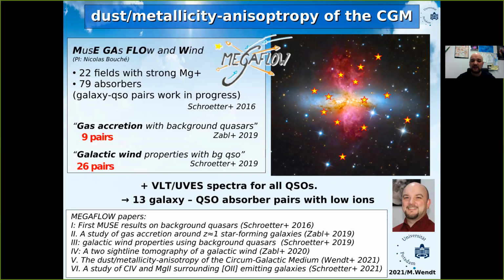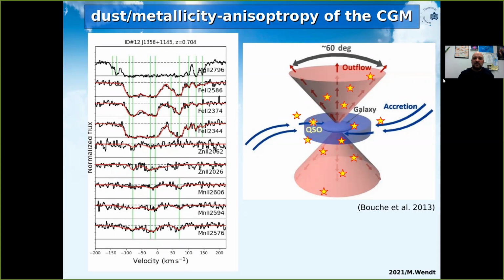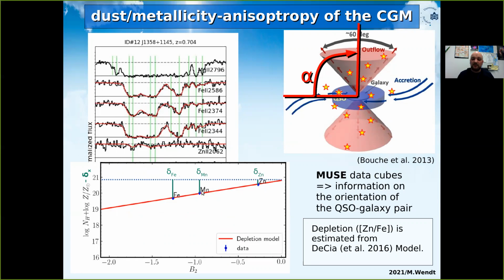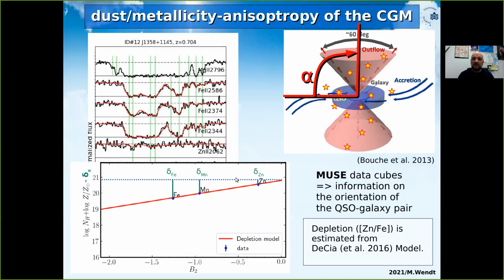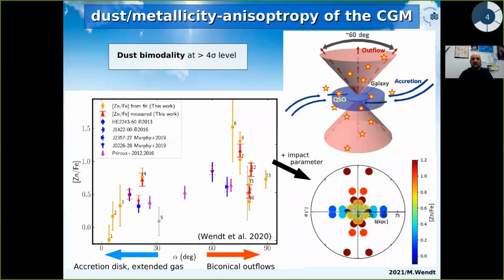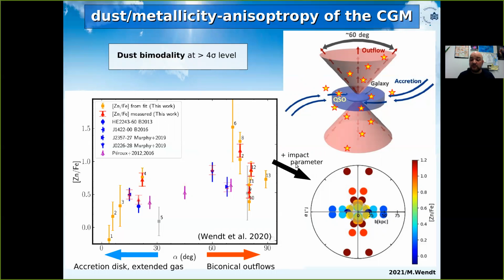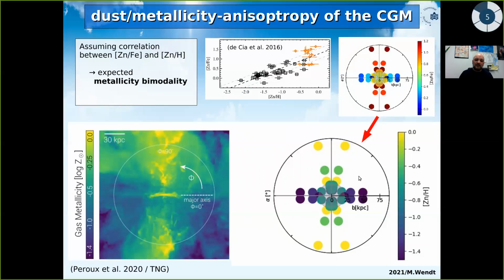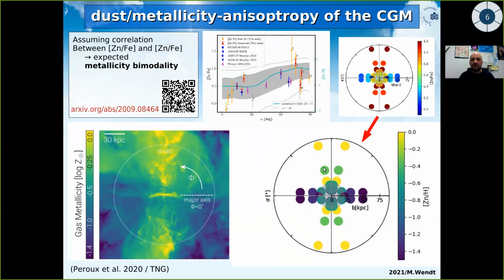Dust/metallicity-anisoptropy of the CGM - Martin Wendt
Using background quasars as a probe of the Circum-Galactic Medium (CGM), we find evidence for an anisotropic dust distribution around star-forming galaxies at 0.4 \lt z \lt 1.4. The CGM dust content is obtained from either [Zn/Fe] or from the dust depletion pattern of other elements (e.g. MnII, CrII, ZnII, model of DeCia et al. 2016). Given that our [Zn/Fe] is a good proxy for metallicity, these results indicate that the CGM along the minor axis is on average more enriched than the gas located along the major axis of galaxies - consistent with outflow and accretion models. Our findings are in encouraging agreement with recent results from recent hydrodynamical simulations of the CGM.